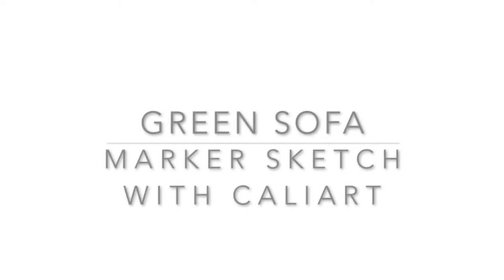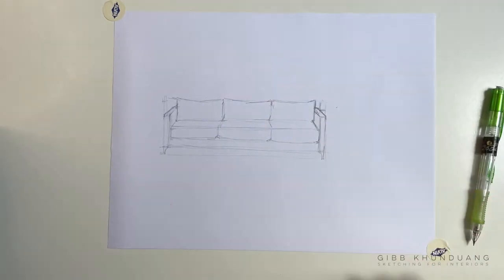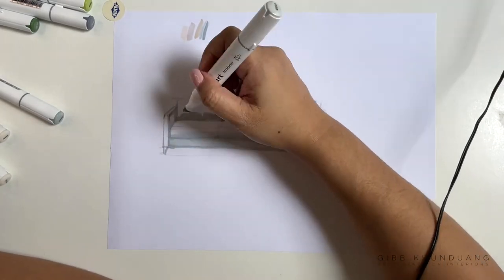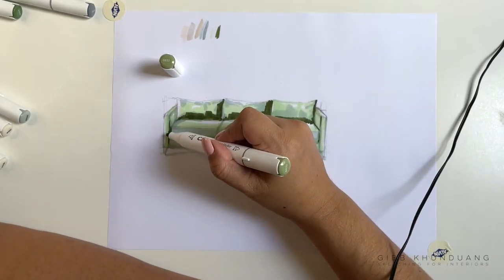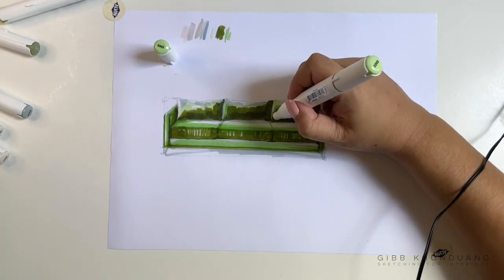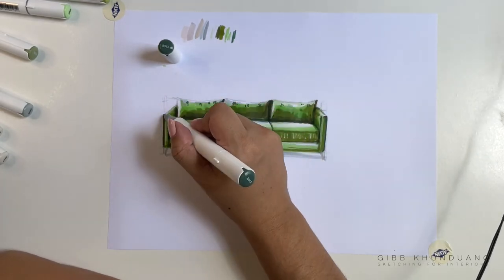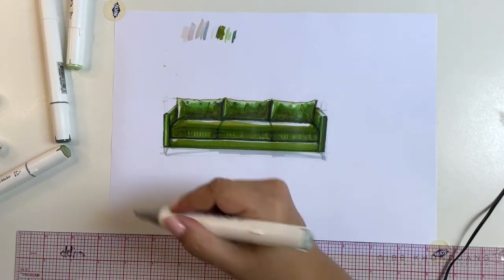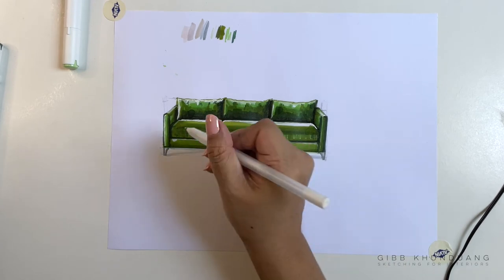How to sketch and render a green sofa with markers - quick sketch tutorial for drawing furniture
Looking for real time tutorials on drawing perspectives and using Procreate for interior design with voice over instruction?

This video shows a time lapsed demonstration on how I render with Caliart Art markers with voiceover.

The Crossing -  Gavin Luke
Etc...  - Franz Gordon
Aroma - Megan Wofford
For Those Who Know -  Gavin Luke

For the supplies I use, follow this

I am a participant in the Amazon Services LLC Associates Program, an affiliate advertising program designed to provide a means for individuals to earn fees by linking to Amazon.com and affiliated sites. Thank you for your support!